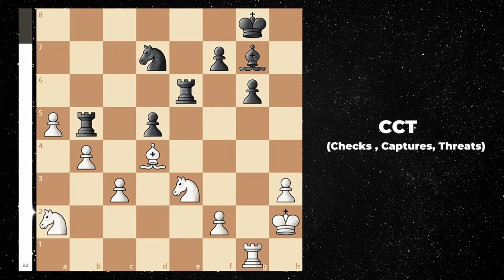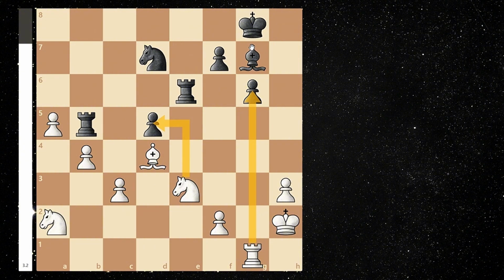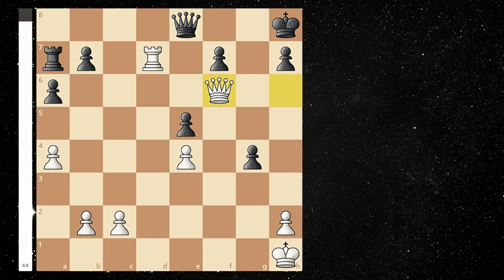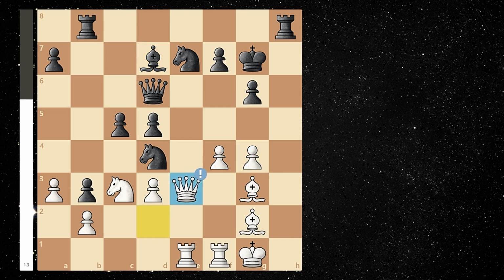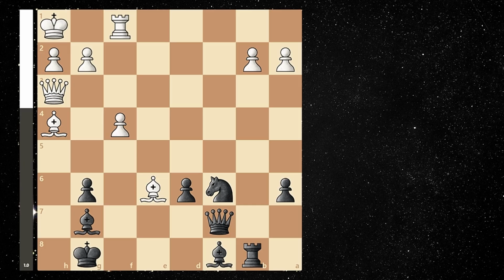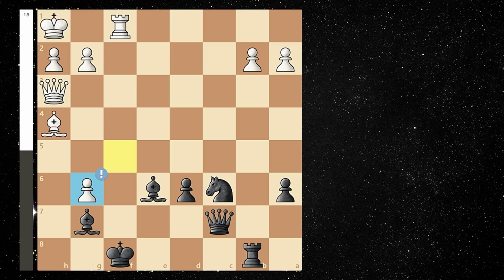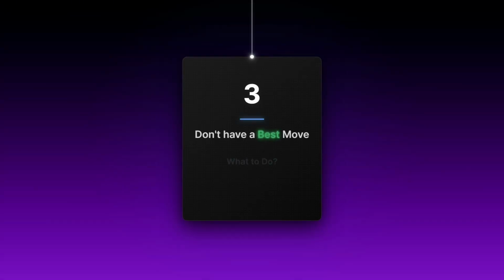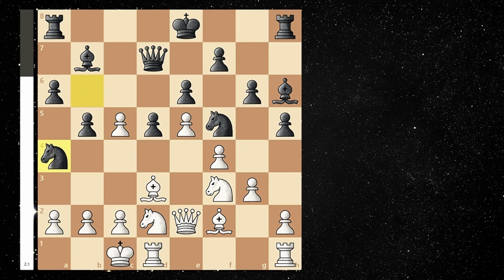Give Me 9 Minutes I'll Teach You How to Calculate & Spot Best Moves Every Time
Stop Sucking. Start Improving Fast. Seriously
Code : Win30

[This Video Shares the Information Regarding Chess Improvement Secrets. It Covers a Detailed Framework Designed to Help Chess Players Improve Their Chess Calculation & Spot the Best Move in Any Chess Position Every Single Time.]

    Timestamps :-
    00:00 - Intro
    00:37 - Finding Good Moves (CCT Rule)
    02:54 - Prophylaxis
    06:05 - Don't have a Best Move (Do This!)

👉 Chess Affliates :-
Pro Tournament Board

Chess Improvement

Chess Lessons From World Champion

"Chess is war over the board. The object is to crush the opponents mind."